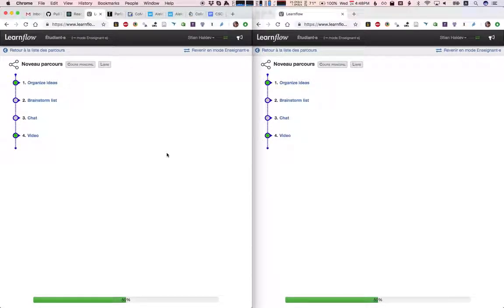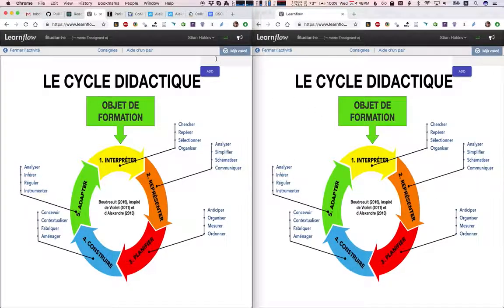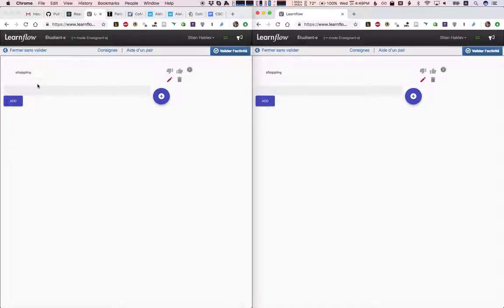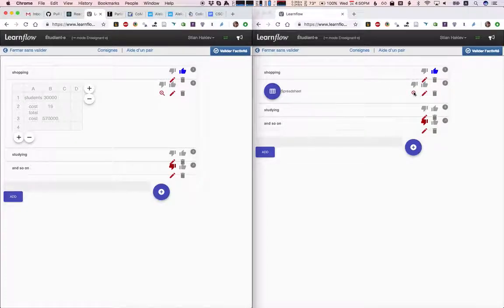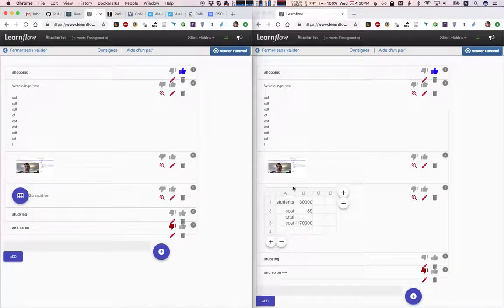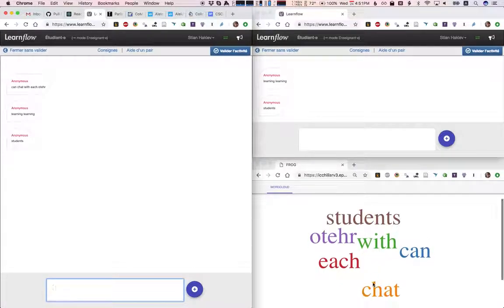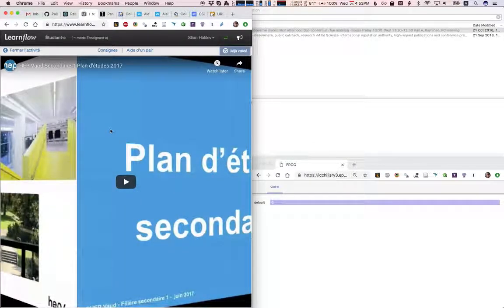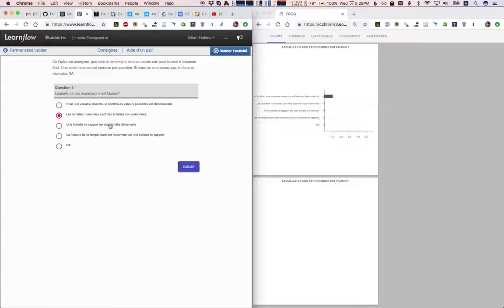Demo of FROG and LearnFlow integration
Attempt to see what we can do with FROG activities without changing anything in the LearnFlow code (LearnFlow is a project from HEP Vaud